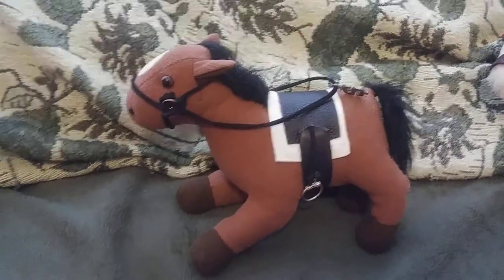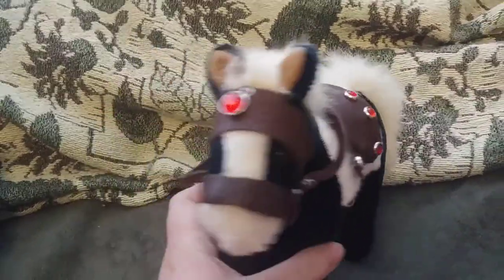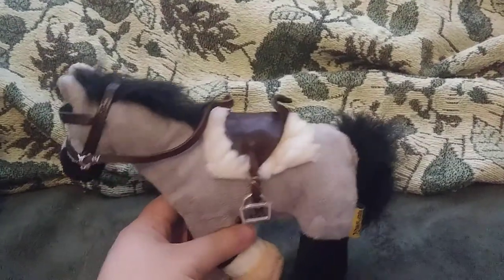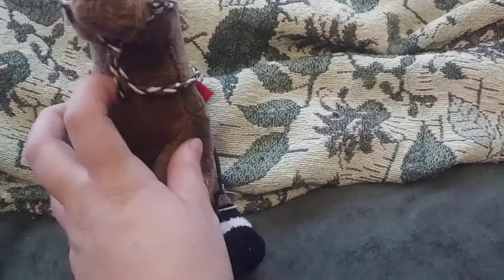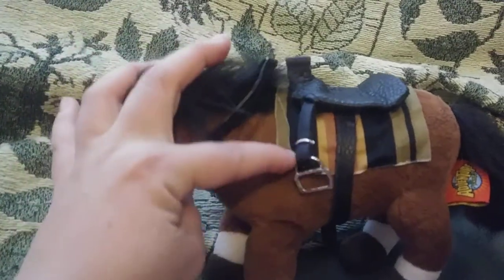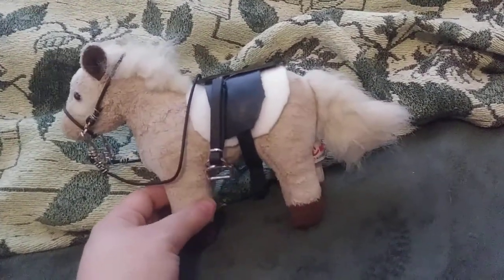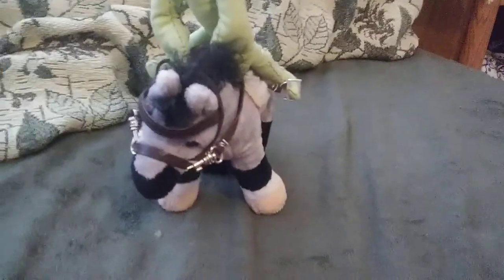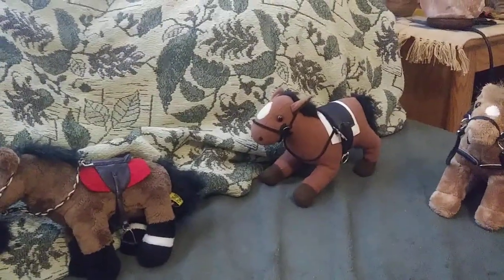Home made Tack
I made Tack for my stuffed horses